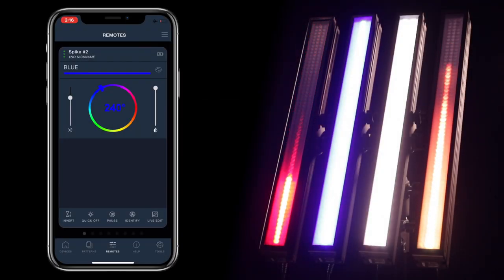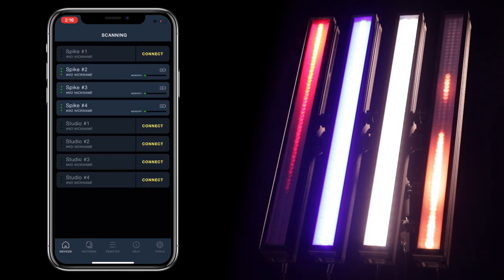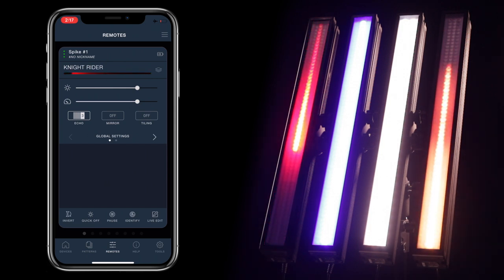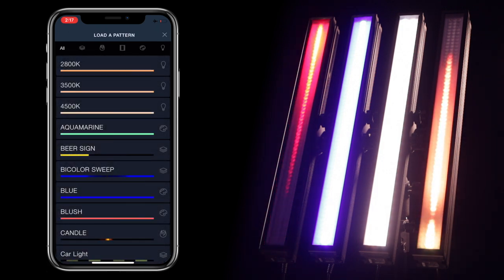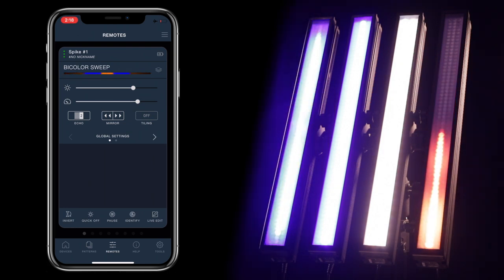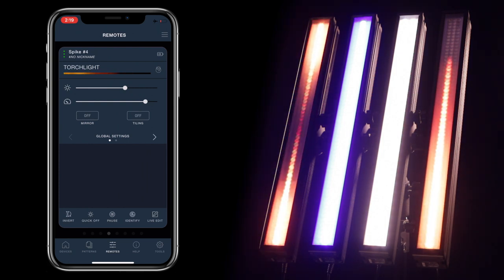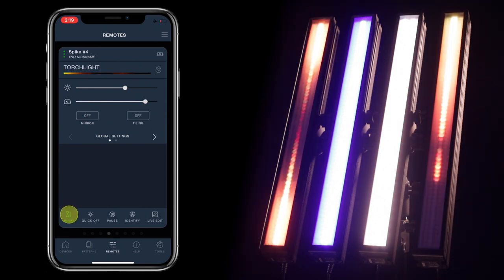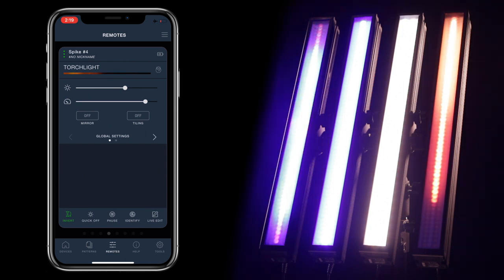The Colorspike Remote carousel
This tutorial will show you how to navigate and do basic controls on your colorspikes using the remotes carousel in the app